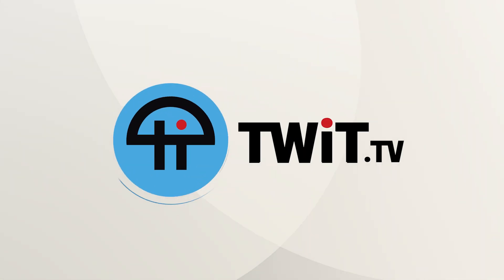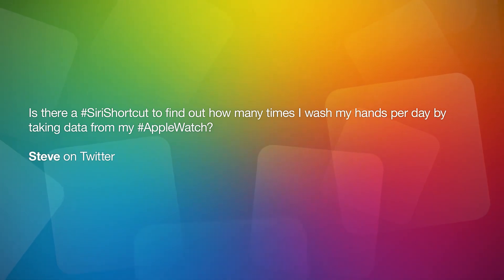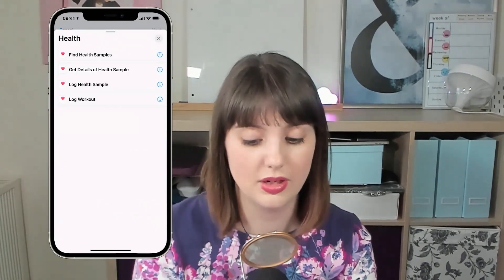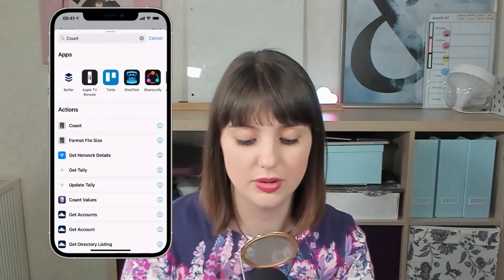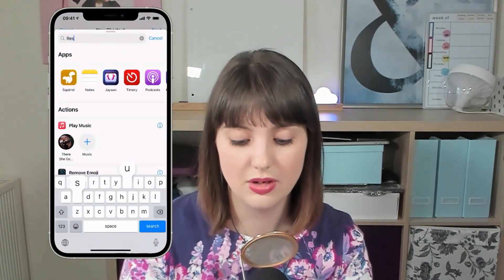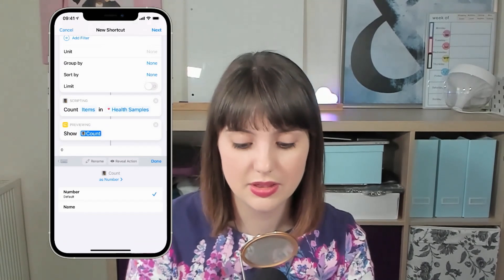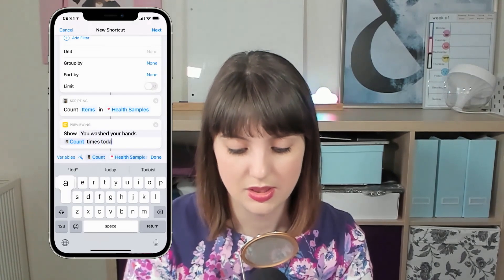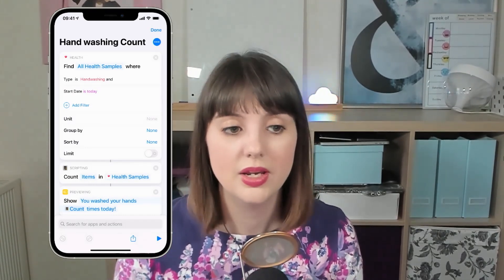Apple Watch: Track How Often You Wash Your Hands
On iOS Today's Shortcuts Corner segment, Rosemary Orchard shares a Siri Shortcut that will help you keep track of how often you wash your hands using the handwashing data from Apple Watch.